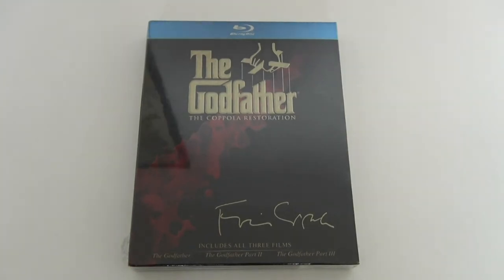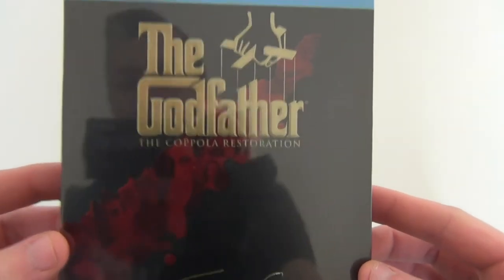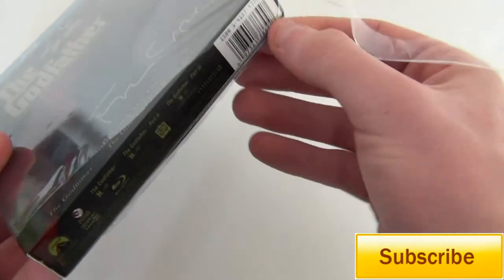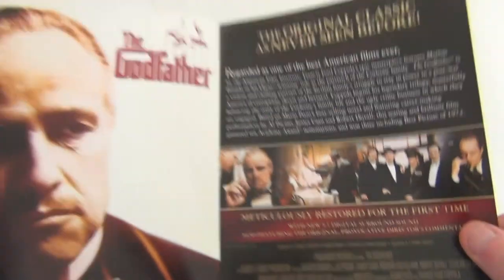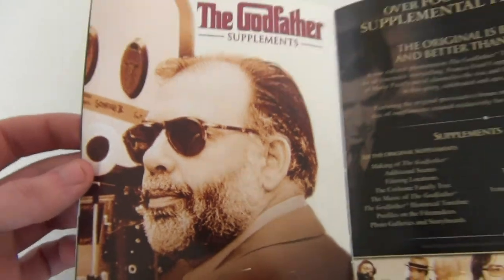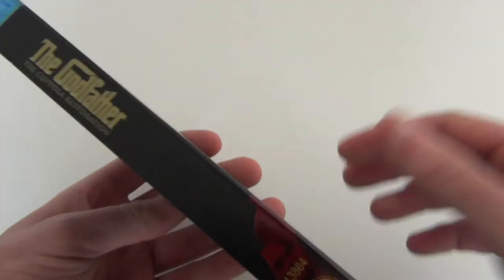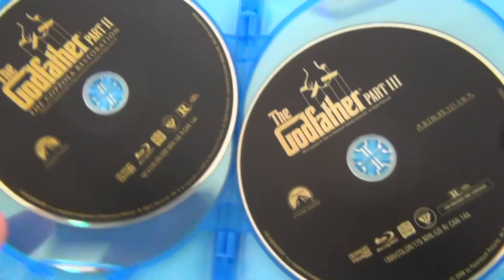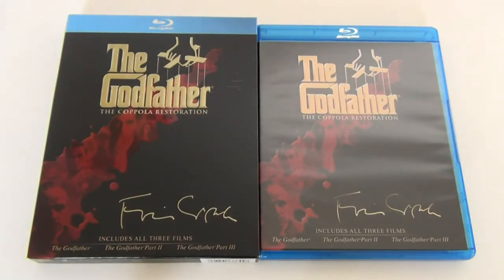The Godfather Collection Blu-Ray Unboxing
I Unbox Francis Ford Coppola's trilogy 'The Godfather: The Coppola Restoration' on Blu-Ray